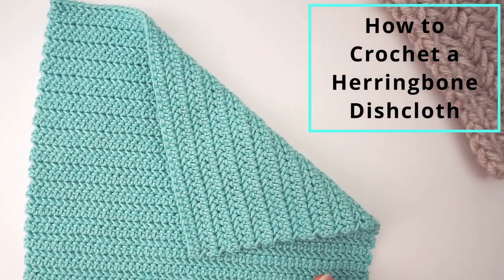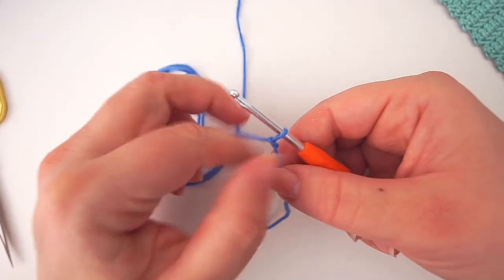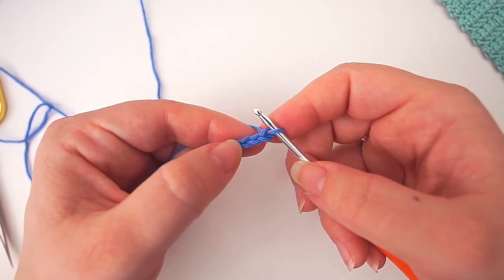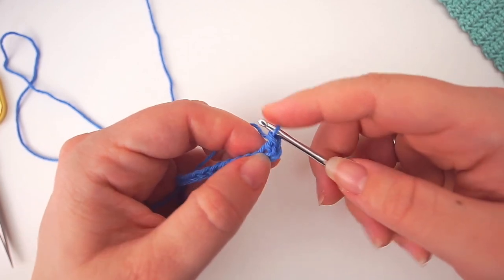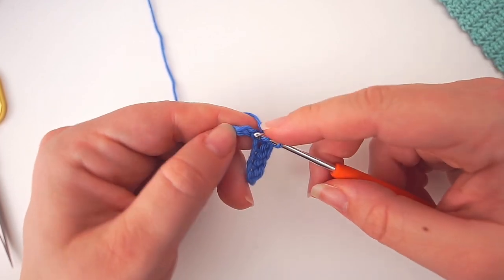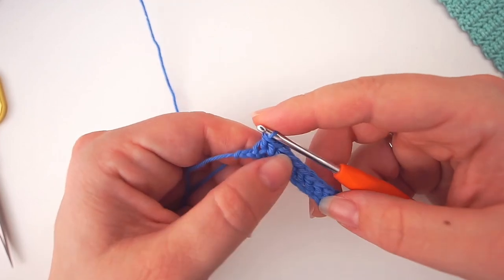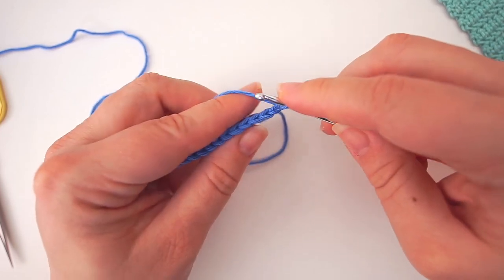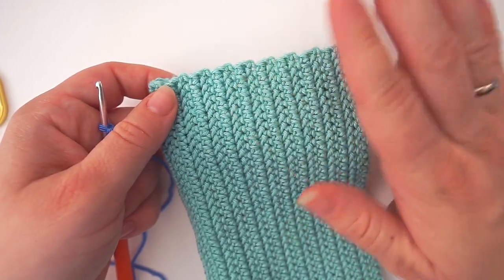The EASIEST Herringbone Dichcloth Crochet Tutorial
In this video I´ll show You how to crochet a dishcloth for beginners. It´s a very easy washcloth crochet for beginners washcloth / dishcloth. I´m using the herringbone stitch crochet, but in a modified way that´s much better for a dishcloth.

This will be a slow and easy to follow tutorial and the finished dishcloth will make a fantastic gift or for your self to use.

This is an easy crochet pattern. How to crochet dishcloth for beginners is a good place to start if you wanna know how to make a washcloth diy.

Supplies:
100% Cotton yarn, size 8/4

Chapters:
0:00 Intro
1:09 Start with a chain
2:49 The first row
9:35 The finished cloth

Hope You enjoyed this easy crochet washcloth tutorial on how to crochet a washcloth.